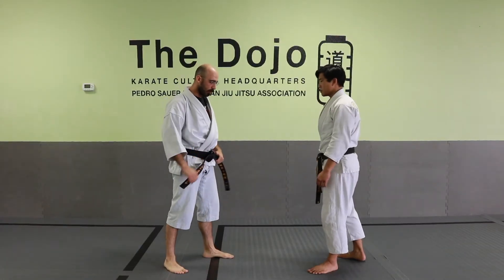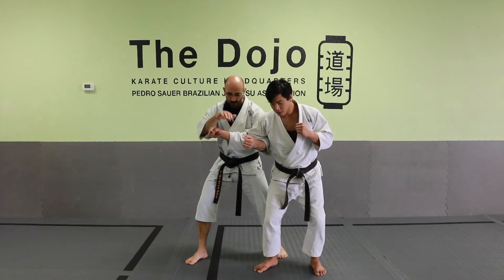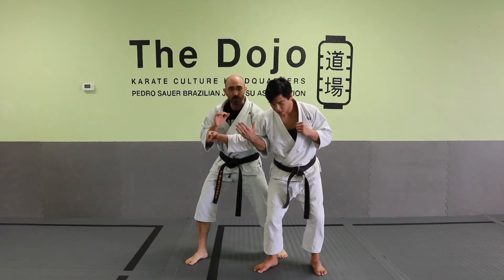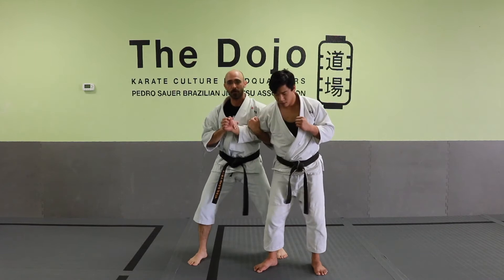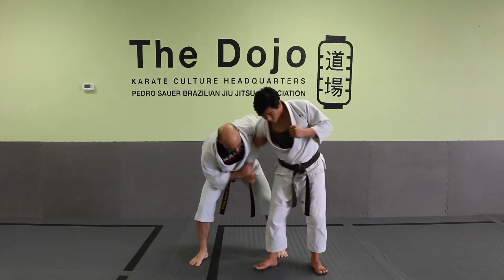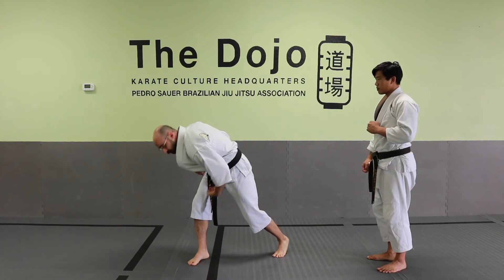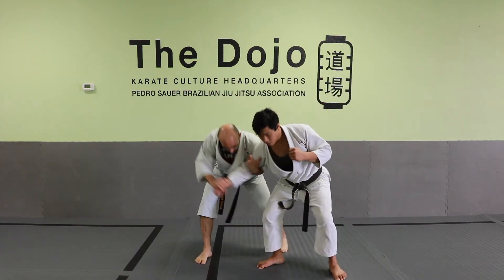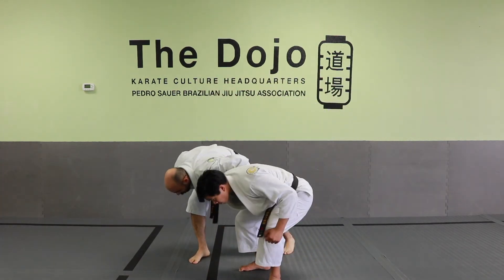Passing Hand Drill #6 Into Shoulder Crank